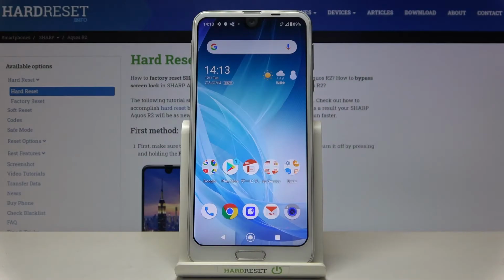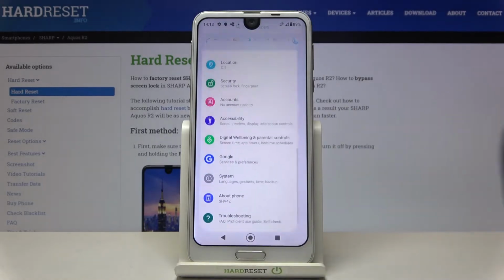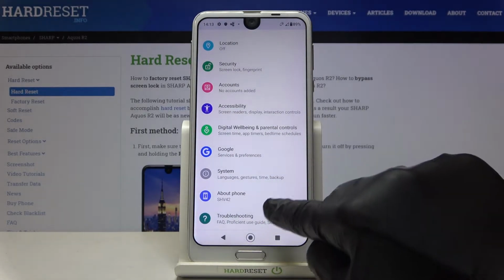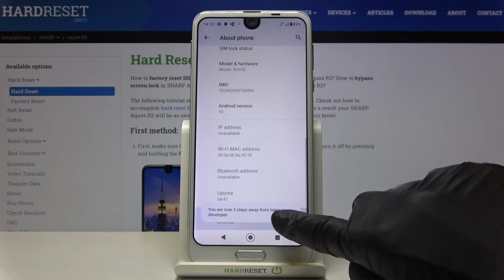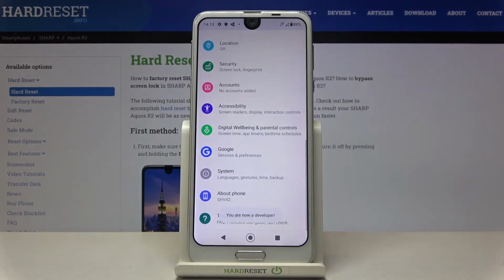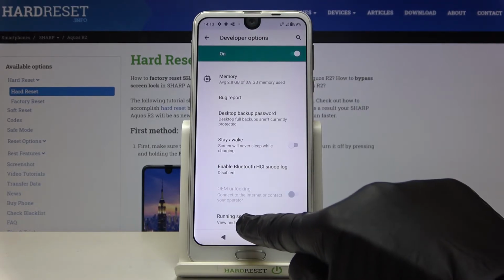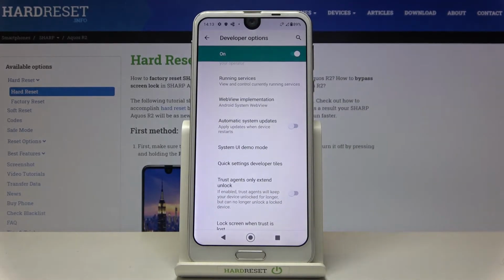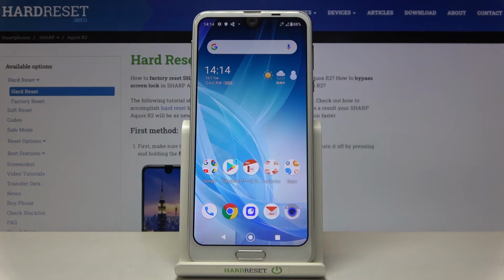How to Enable Automatic System Updates in Sharp Aquos R2 – Set Auto System Updates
Find out more information about Sharp Aquos R2:
Hi there! In today's video we're going to show you a very useful feature on your Sharp Aquos R2. In this video we're going to show you how you can enable automatic updates on your Sharp Aquos R2. You might find this tutorial useful if you're getting quiet annoyed by your Sharp Aquos R2 always asking you to update it in the unappropriate moment, you can always fix by just enebling auto update feature and your Sharp Aquos R2 will update when you don't use it. So if you wish to learn how to enable auto update, all you need to do is just watch this short tutorial to the end, follow the instructions provided by our specialist and try to perform this operation yourself on your Sharp Aquos R2.

How to Update Software in Sharp Aquos R2? How to Enable Automatic System Update in Sharp Aquos R2? How to Activate the Auto-update System in Sharp Aquos R2? How to use Automatic System Update Function in Sharp Aquos R2? How to Activate Overnight Software Update in Sharp Aquos R2? How to Activate Automatic Updates in Sharp Aquos R2? How to Update System in Sharp Aquos R2?